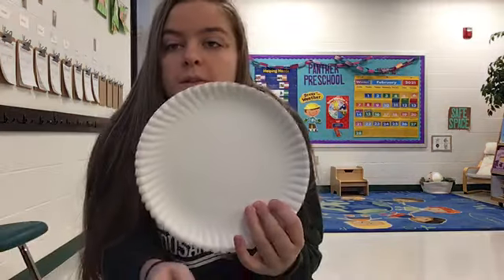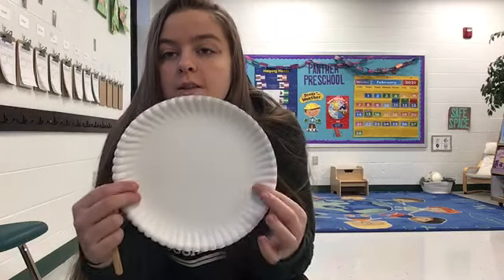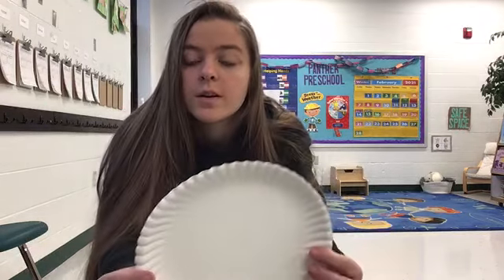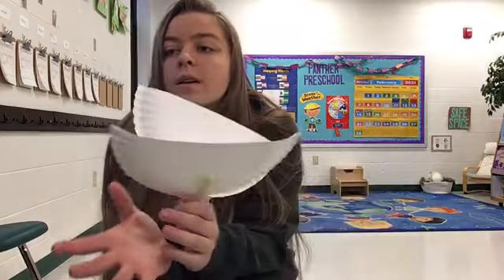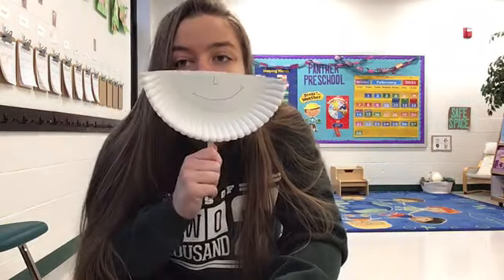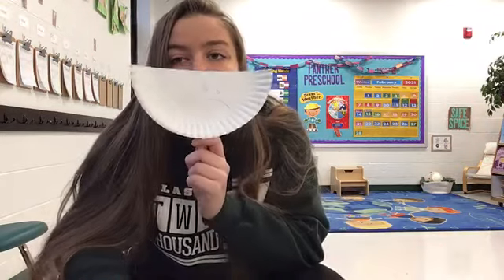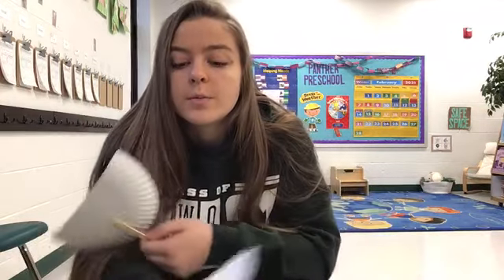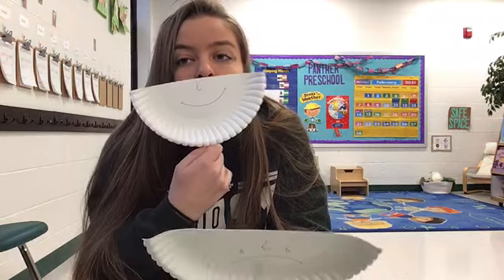Emotion Masks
Materials
Paper plates
Tape
Scissor
Coloring supplies